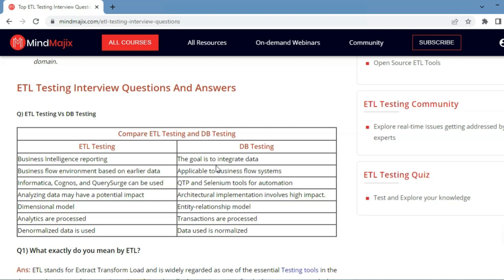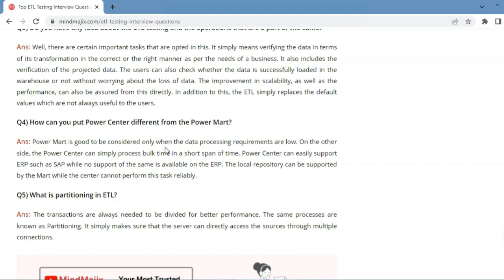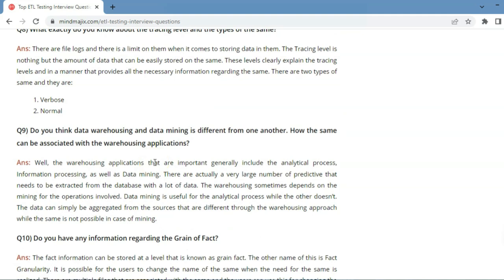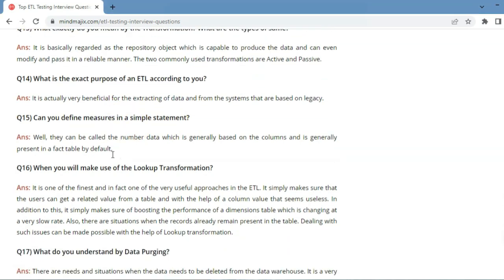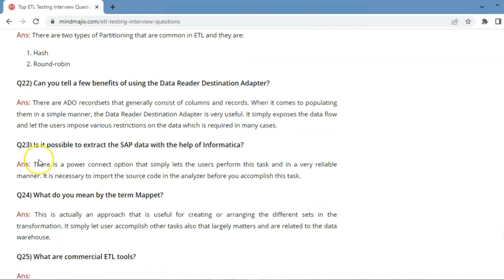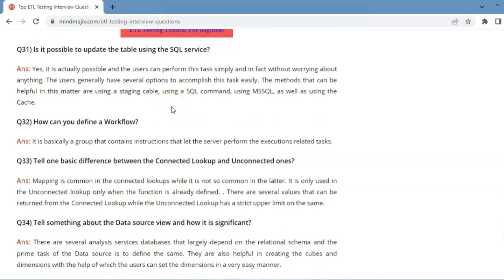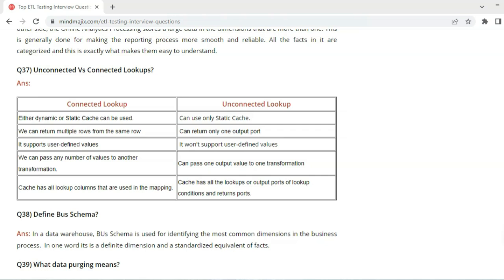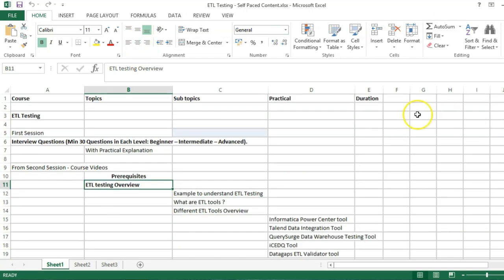Mastering ETL Testing: Common Interview Questions Explained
Join the ETL Testing Course, connect at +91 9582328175

Find below some information about Data Warehousing

Data warehousing is a critical concept in the field of data management and analytics. It involves the collection, storage, and management of large volumes of data from different sources to provide meaningful insights and support decision-making processes. Here are some key points about data warehousing:

1. Definition
A data warehouse is a centralized repository where data from multiple sources is stored and managed. It’s designed to handle large-scale data analytics and reporting.

2. Components of a Data Warehouse
ETL Process: Extract, Transform, Load (ETL) is a key process in data warehousing. Data is extracted from various sources, transformed into a suitable format, and loaded into the data warehouse.

Data Storage: Data in the warehouse is typically stored in a structured format, often using a relational database management system (RDBMS).

Data Marts: These are subsets of the data warehouse, focused on specific business areas or departments for easier access and analysis.

3. Benefits
Improved Decision-Making: By providing a consolidated view of data, data warehouses enable more informed and strategic decision-making.

Enhanced Data Quality: ETL processes ensure that data is cleaned and standardized before loading it into the warehouse, improving overall data quality.

Performance: Data warehouses are optimized for query performance, allowing fast retrieval of large datasets for analysis.

Historical Analysis: They maintain historical data, enabling trend analysis and forecasting.

4. Popular Tools and Technologies
Amazon Redshift: A fast, scalable data warehousing service in the cloud.

Google BigQuery: A fully managed data warehouse that allows for super-fast SQL queries using the processing power of Google’s infrastructure.

Snowflake: A cloud data platform that provides a fully managed service to handle big data warehousing needs.

Microsoft Azure Synapse Analytics: Integrates big data and data warehousing to provide a unified analytics experience.

5. Challenges
Data Integration: Combining data from diverse sources can be complex.

Maintenance: Keeping the data warehouse updated and relevant requires ongoing effort.

Cost: Building and maintaining a data warehouse can be expensive, though cloud-based solutions can help manage these costs.

Data warehousing plays a crucial role in modern data-driven strategies. Would you like to explore any specific aspect of data warehousing in more detail?